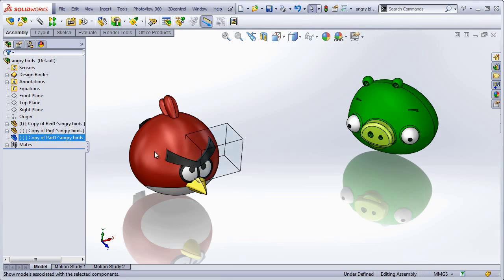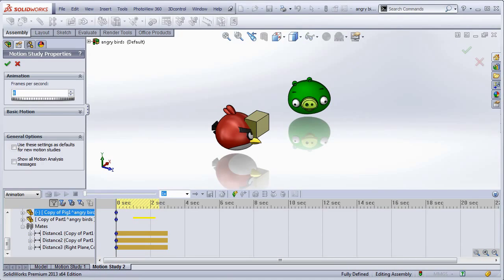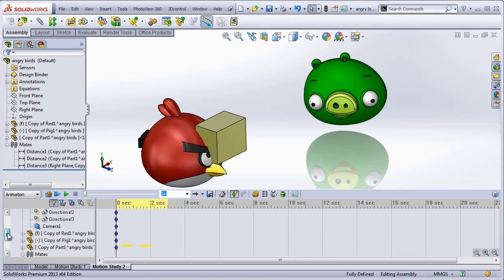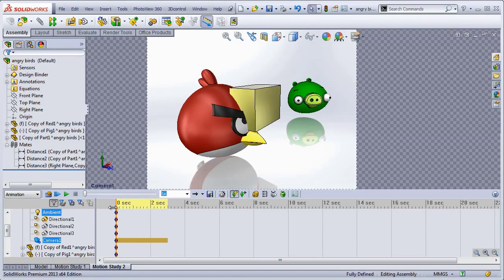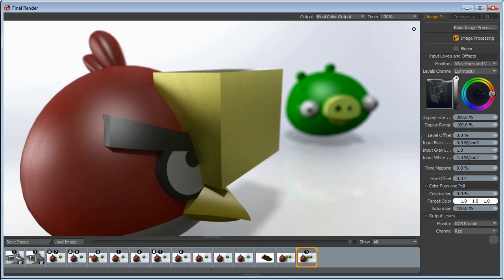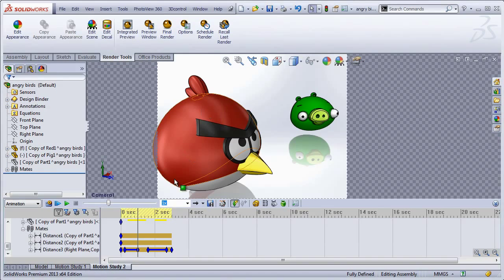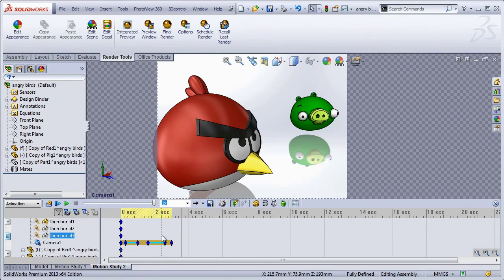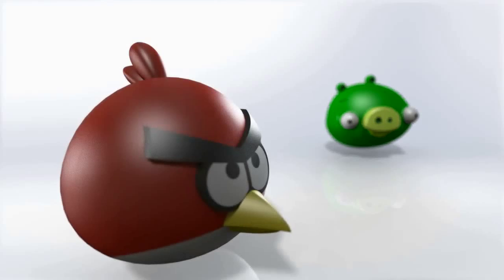How to create a varible focus in SolidWorks Animations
How to create a variable focus in SolidWorks Animations with Photoview and using Depth of Field settings.